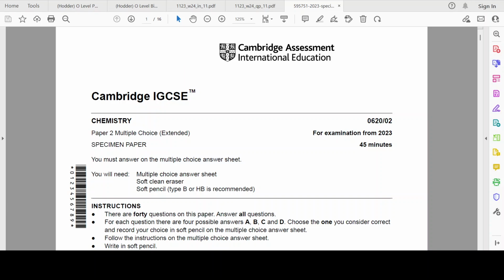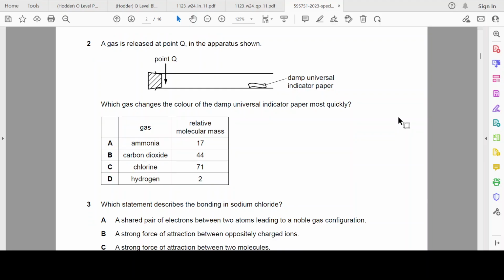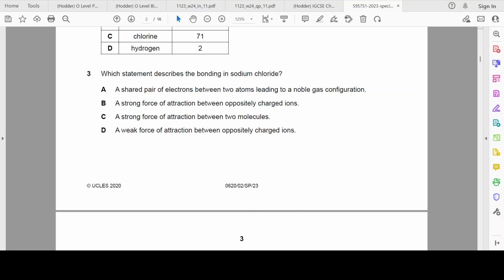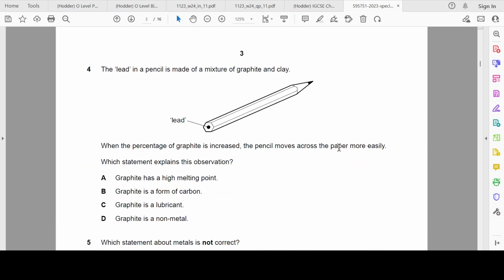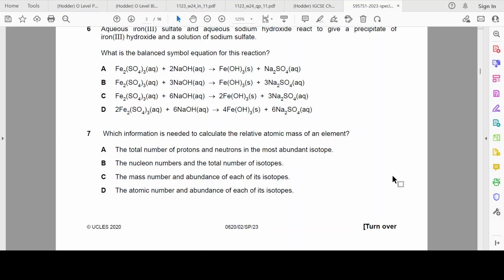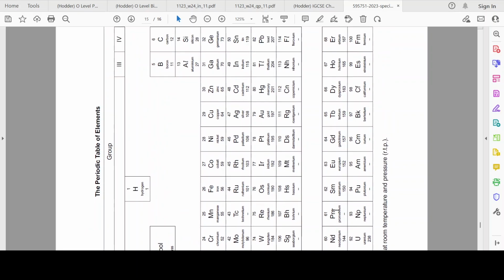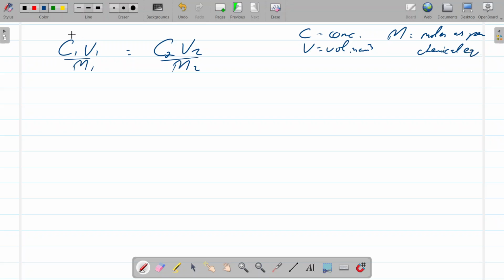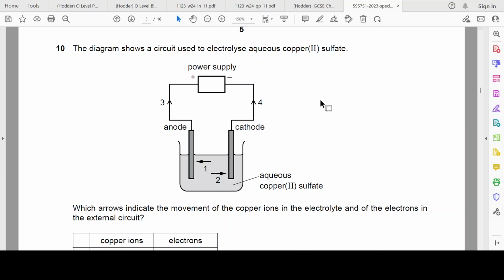Chemistry - Past Paper Practice - IGCSE/ O Level - Session 2025-26 - Class # 1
IGCSE 0620 Specimen 2023, paper 2 (MCQs Extended)